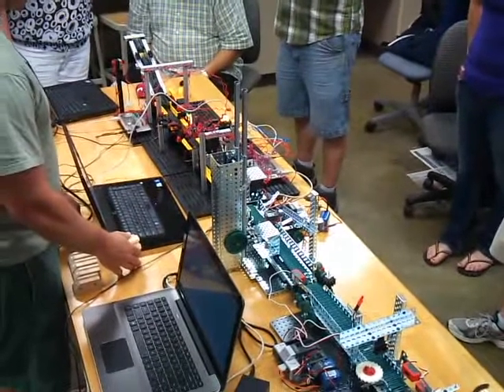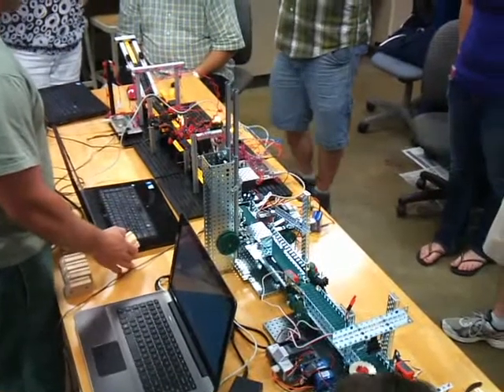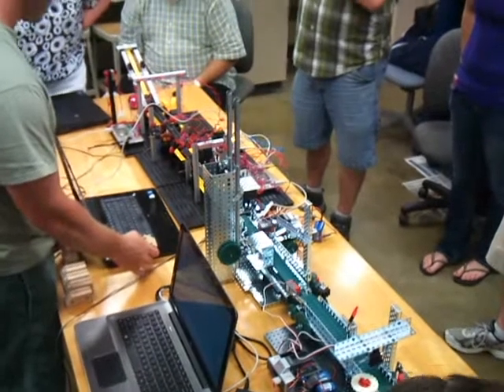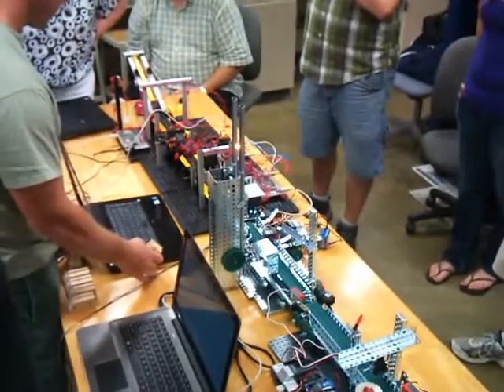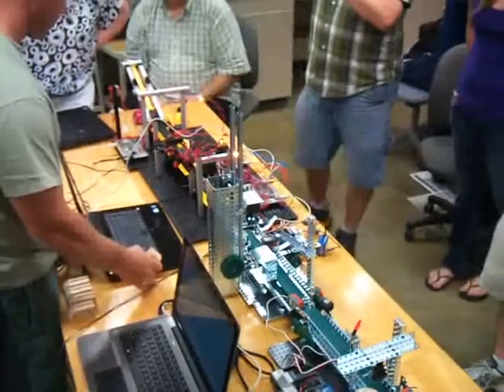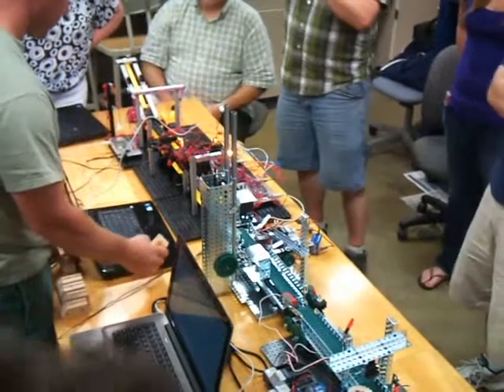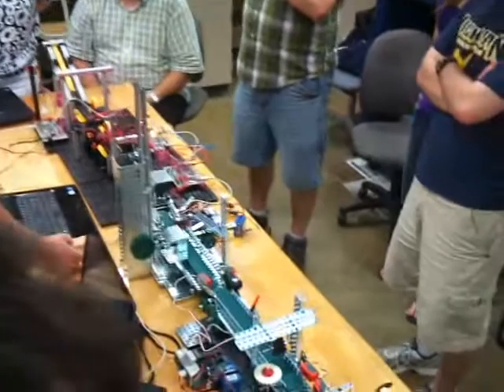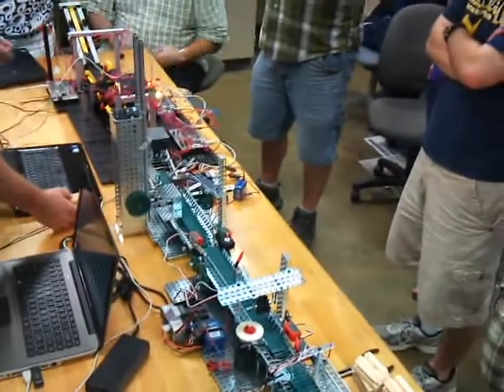VEX Robotics Work Cell Conveyor